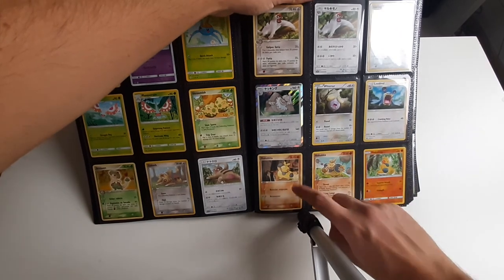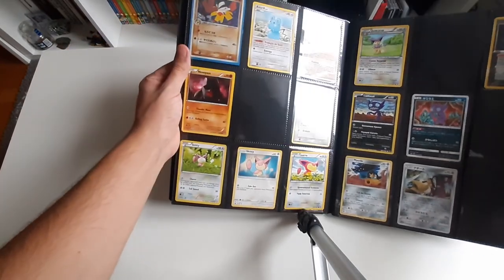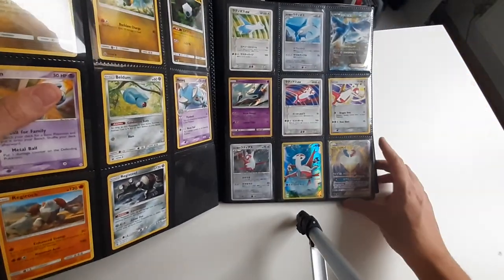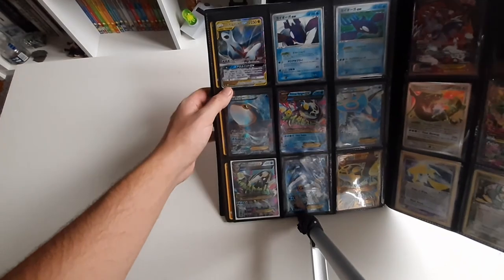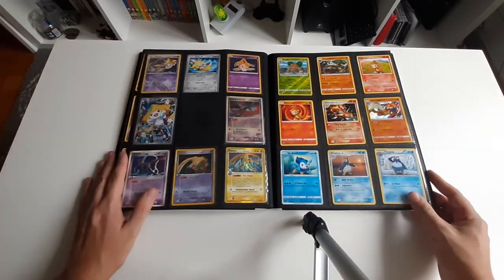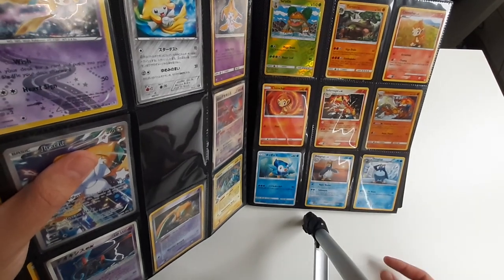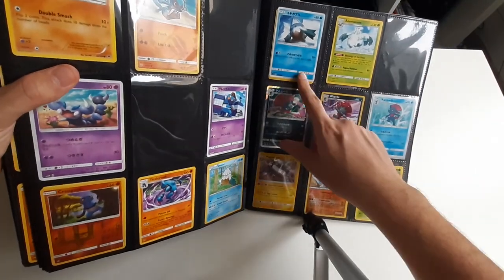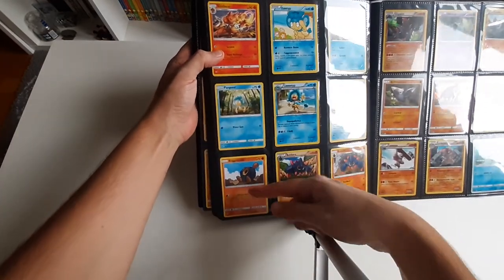Selling my Pokemon Binder Collection: Third, Fourth, Fifth Gen (Part 1)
I am not interested in selling individual cards or even partial binders. I only accept offers for "generation binders" (eg: all first gen binders, or the 2nd gen binder, etc).

In this case, I am willing to sell the Third Gen by itself without the other ones.